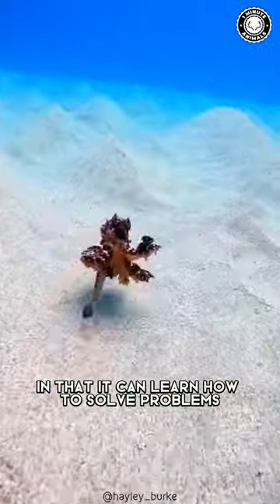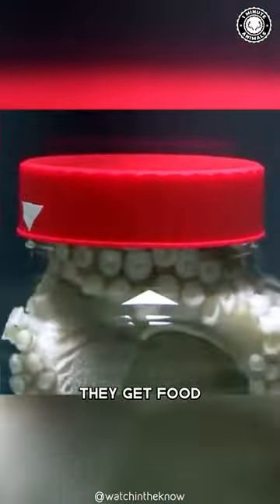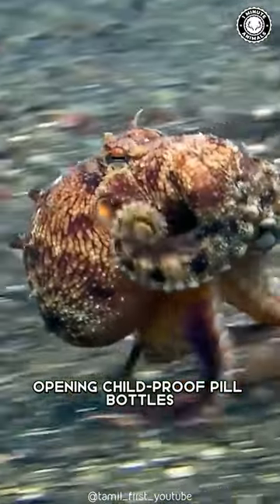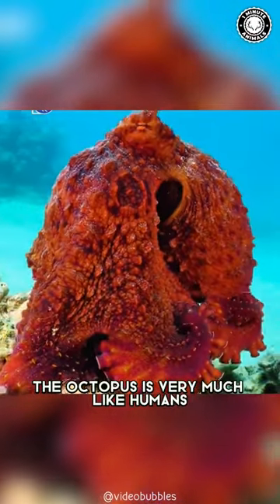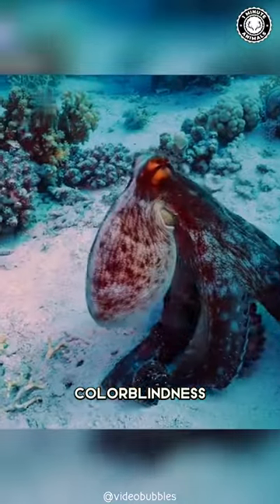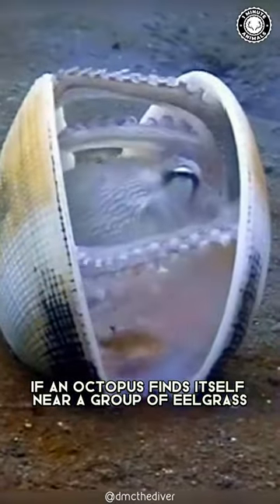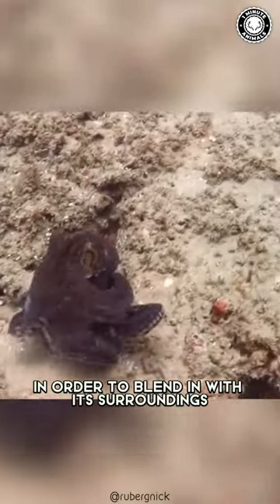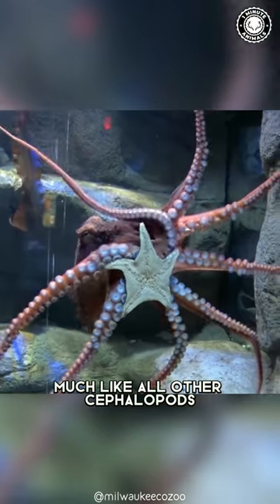Octopus 🐙 The Master Of Escapism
Octopuses are highly intelligent creatures that live in the ocean. They are part of the cephalopod family, which also includes squid and cuttlefish. Octopuses have eight arms lined with suckers that they use for movement and grasping prey. They are also known for their ability to change their skin color and texture, which they use for camouflage and communication.
Octopuses have complex nervous systems and are capable of problem-solving, tool use, and even learning by observation. They have been observed using coconut shells as tools and escaping from enclosures in aquariums.